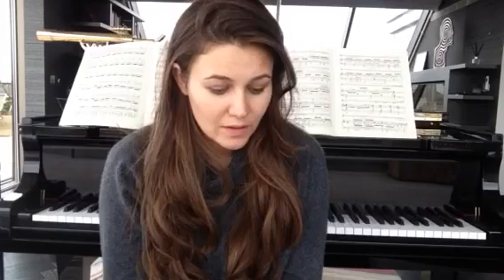Olga Jegunova talks on how to Practice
How to practice a musical instrument ?